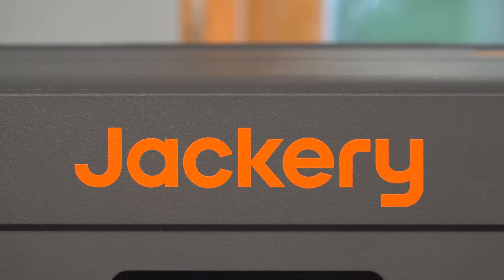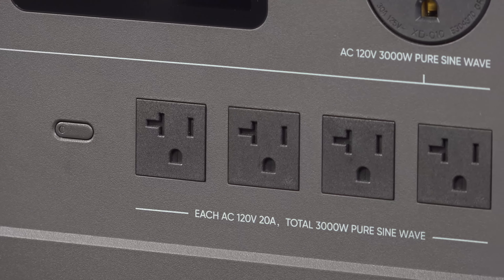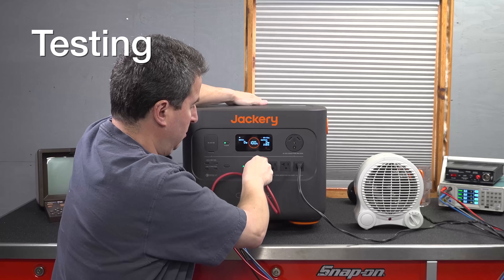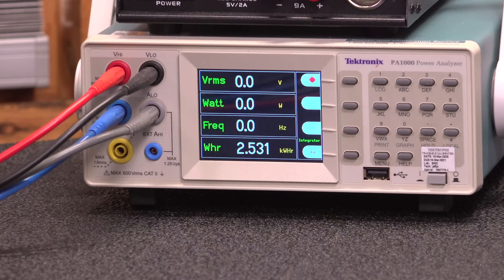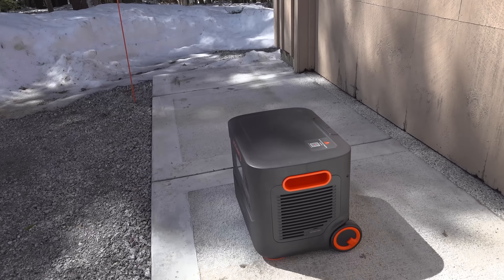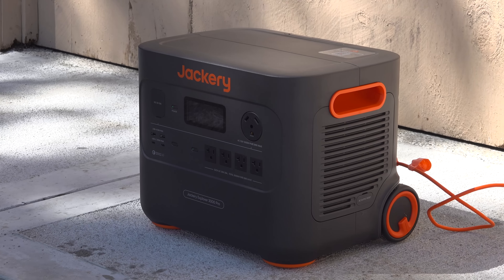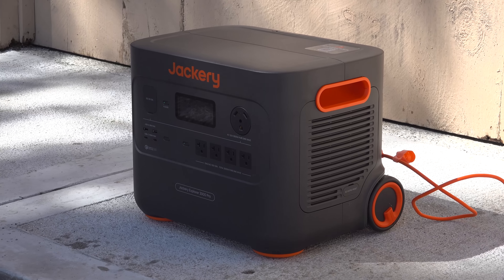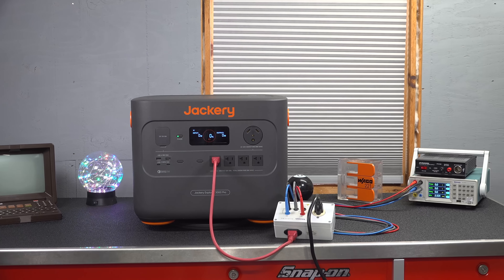New MONSTER Jackery 3000 Watt Solar Generator - Explorer 3000 Pro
The BIGGEST Jackery Powerstation ever made. 3000 watts of power in a lightweight package that can go anywhere! But does it all work? See my review & tests of their new flagship product.

Other Places to Buy
Amazon (includes 2 Solar Saga Panels)

Jackery provided me with the Explorer 3000 at no charge for this fair & honest review.